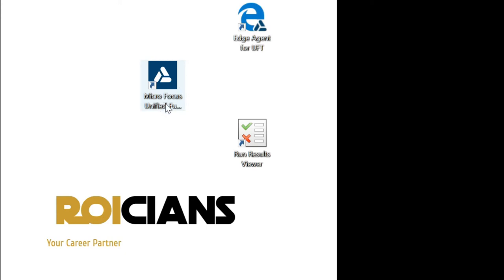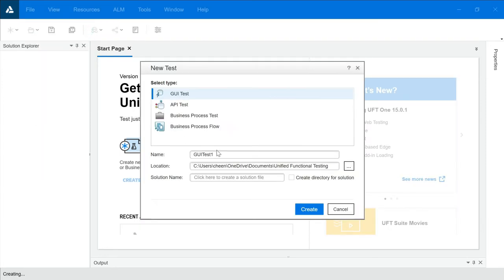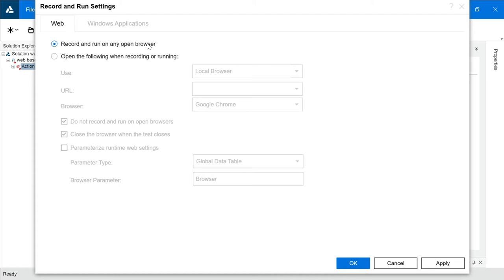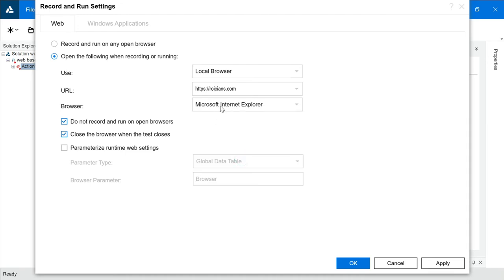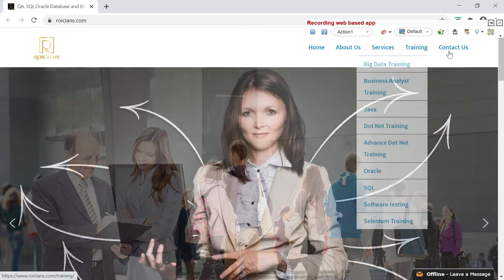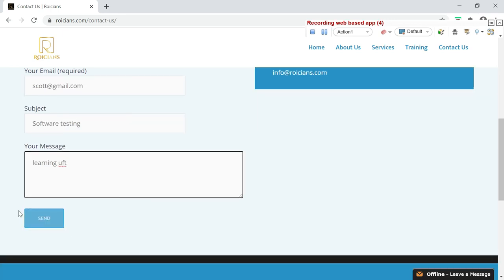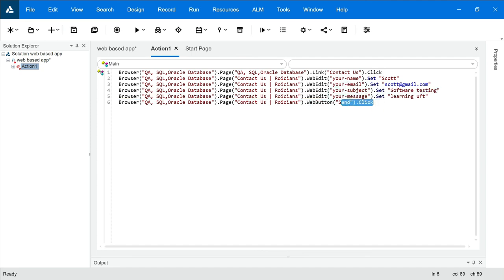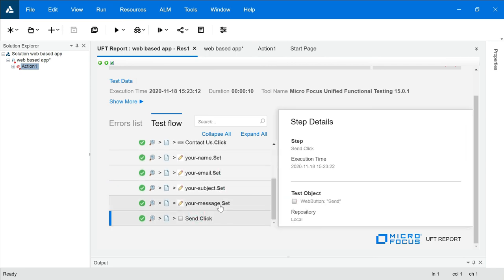HP UFT/QTP Tutorial: Part 7 - Recording a Web-Based Application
Welcome to Part 7 of our HP UFT/QTP tutorial series! In this video, we demonstrate how to record a web-based application using UFT/QTP. Learn the steps to capture actions, generate scripts, and create automated tests for web applications efficiently.